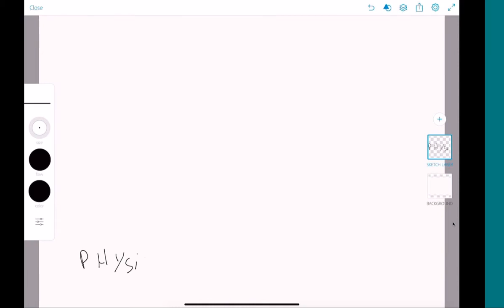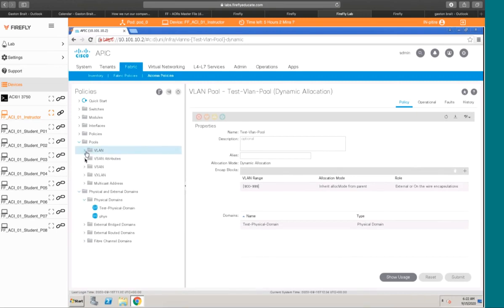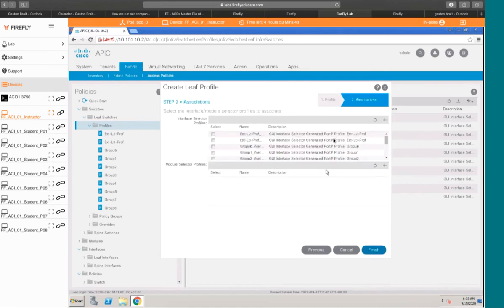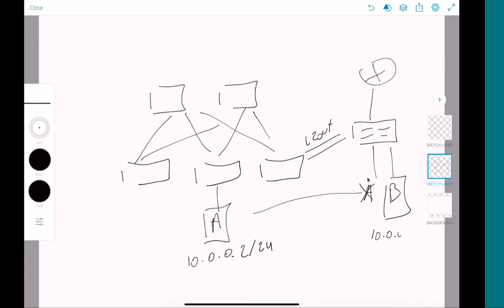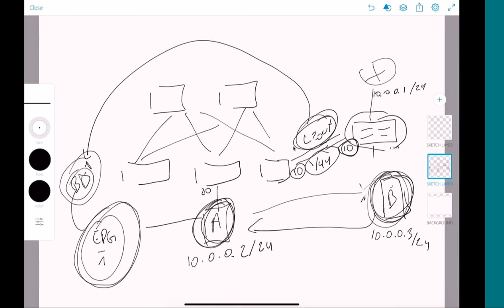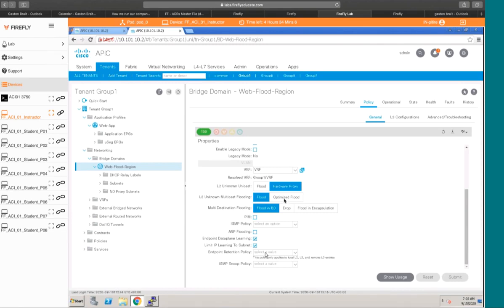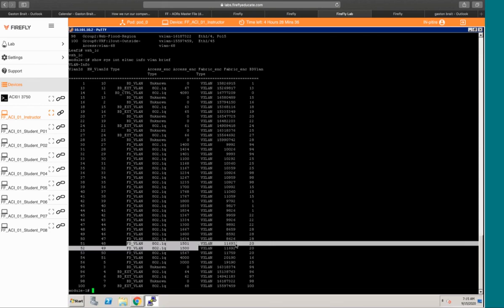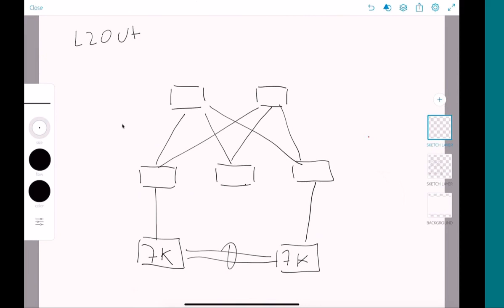Cisco ACI L2 Out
00:00 Cisco ACI Overview
03:00 SDN vs ACI
16:30 ACI Building Blocks
25:00 APIC and Spine-Leaf Topology
32:30 IS-IS Infra Routing
48:00 Endpoint Decoupling LISP/VXLAN
58:36 Fabric Discovery Requirements
1:02:40 Setting up APIC
1:08:16 Fabric Discovery Process
1:13:13 Add Switch as Fabric Node
1:13:57 Nexus 9000 Series Hardware
1:31:06
1:34:34 Intended State and Promise Theory
1:38:38 Fabric Access Policies and Profiles
1:56:58 Attachable Access Entity Profiles
1:59:54 vPC in ACI Fabric
2:12:36 ACI Logical Constructs
2:22:30
2:23:01
2:27:44 Bridge Domains
2:45:05 Hardware Proxy Database in BD Forwarding
2:56:10 Tenant Components Review
2:57:27 Endpoint Groups - EPGs
3:06:33
3:17:28 Contract Structure
3:20:45
3:21:36
3:26:28 ACI VXLAN Header
3:37:06 VTEP Roles in Traffic Forwarding
3:43:45 Endpoint Learning and Unicast Forwarding
3:49:50 Directed ARP Forwarding
3:51:47 Device Mobility
3:57:10 ACI Fabric Scale
3:58:28 Unicast Forwarding
4:07:43 Policy Enforcement
4:14:22 Contrasting Classic and ACI Multicast
4:19:50 ACI Multicasting
4:25:33 Multicast LB with FTags
4:28:30 Multicast Policies
4:30:34 Broadcast Handling
4:30:51 ACI Intra-Fabric Forwarding Summary
4:41:28 Layer 3 Forwarding Summary